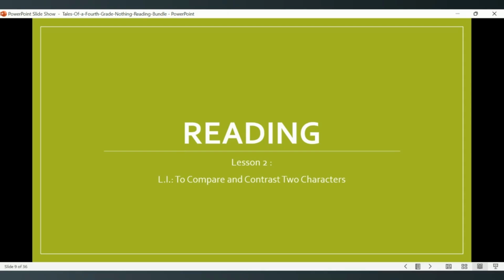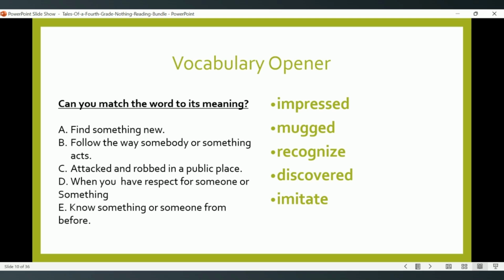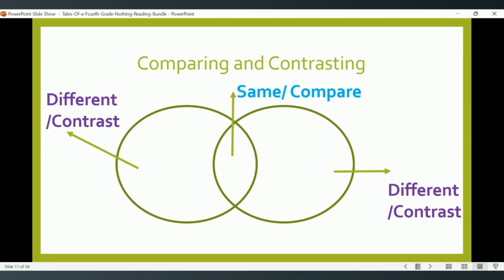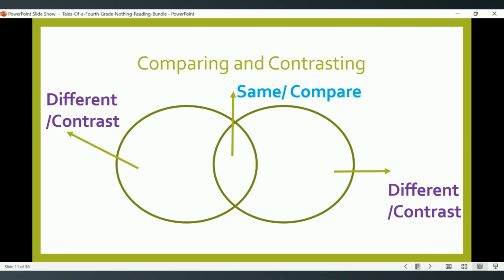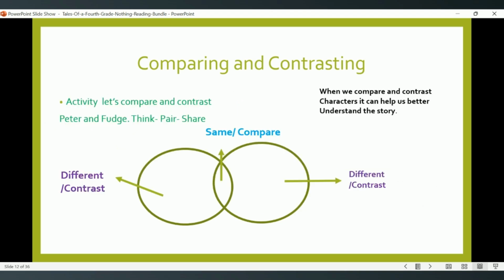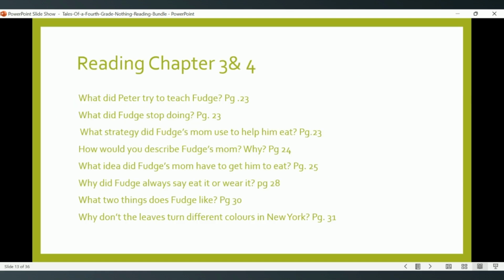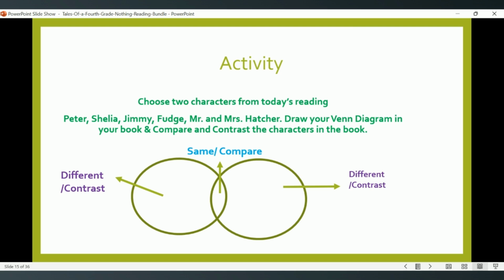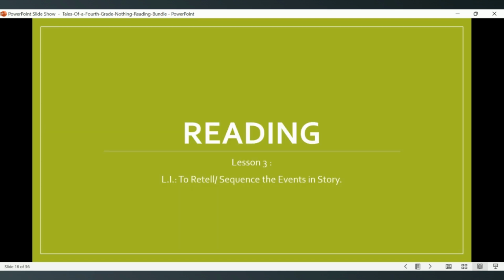Lesson 2: Tales of a Fourth Grade Nothing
To Compare and Contrast.
Sustainable Video Lesson Planning for high effective read2write English units.